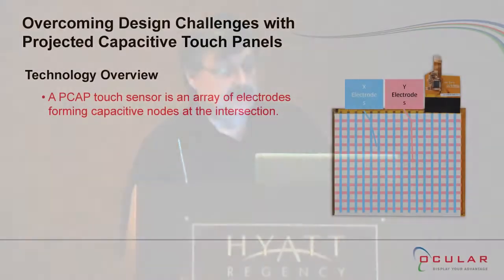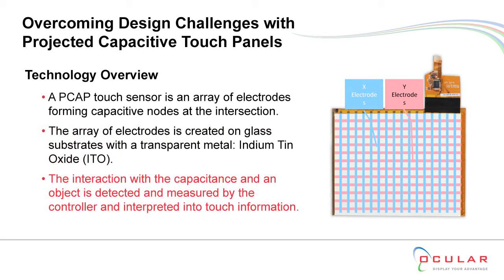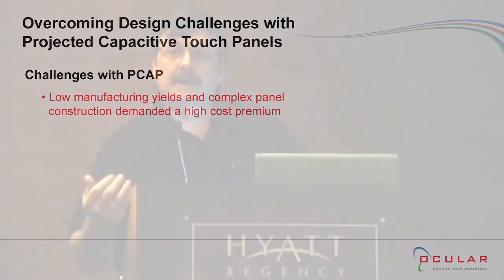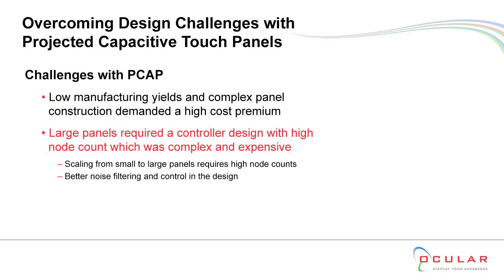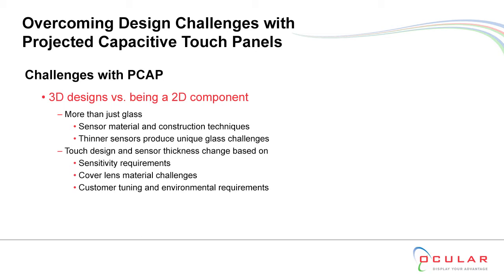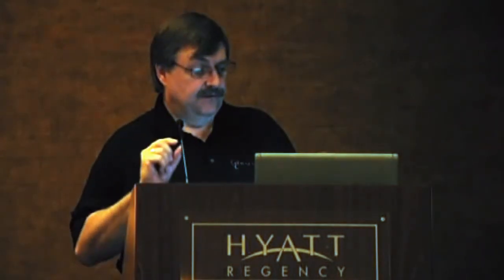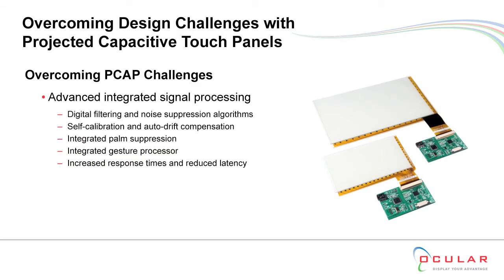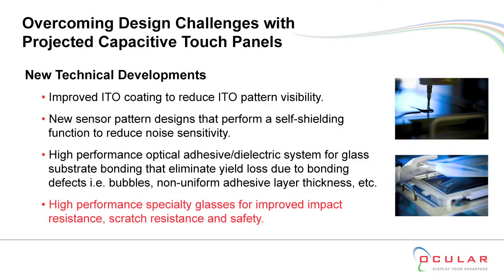Touch Gesture Motion Conference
The first annual Touch∙Gesture∙Motion (TGM) Conference took place in Austin, Texas on December 7th and 8th. Day one of the two day conference focused on touch technologies with in-depth presentations by industry experts from around the country. Ocular was asked to present during Session 2: The Evolution of Touch Applications. David Nolte, Ocular's Senior Vice President of Engineering, shared his expertise on how to overcome design challenges with projected capacitive touch panels.